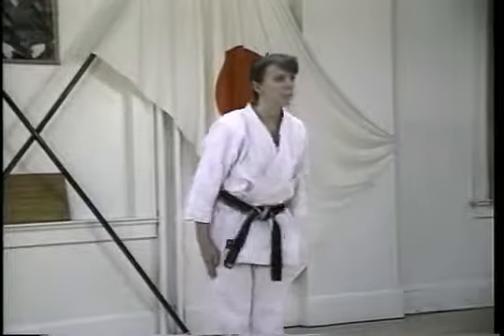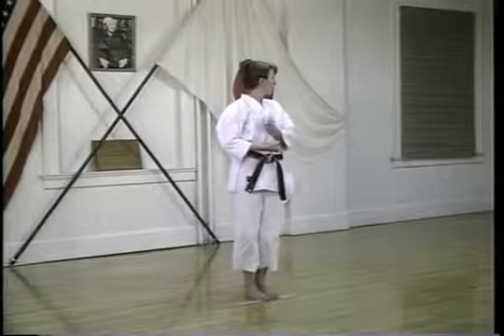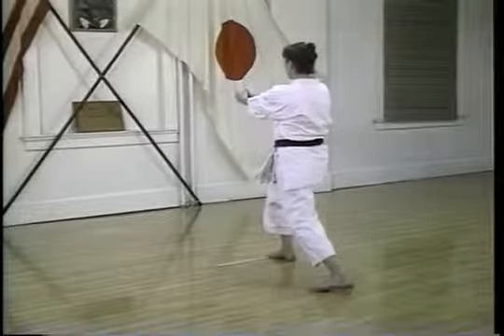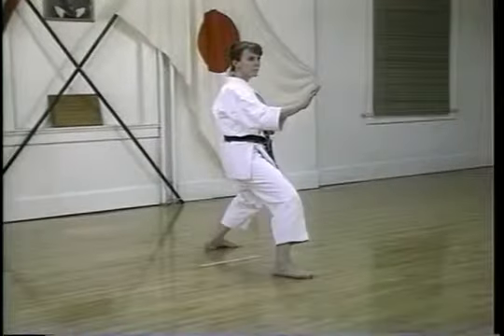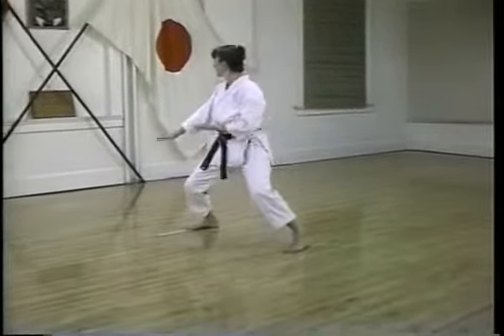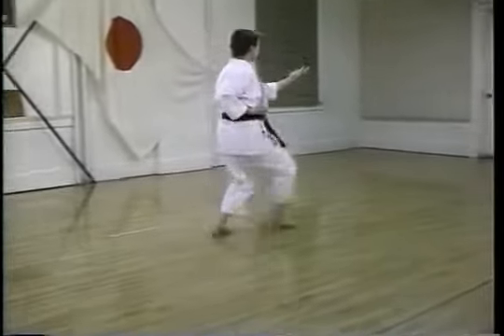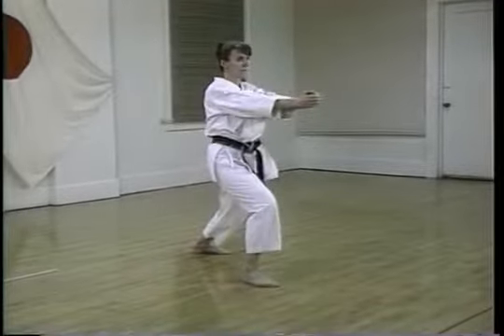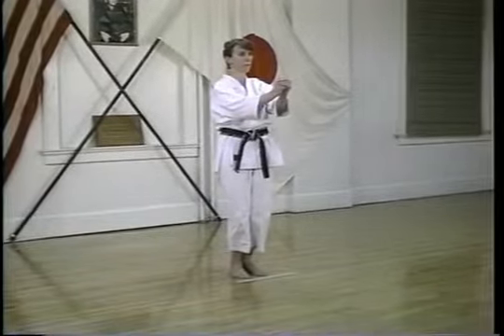18. Kata Chinte